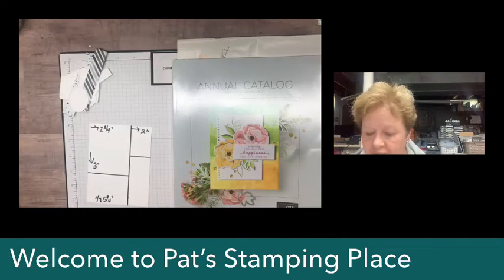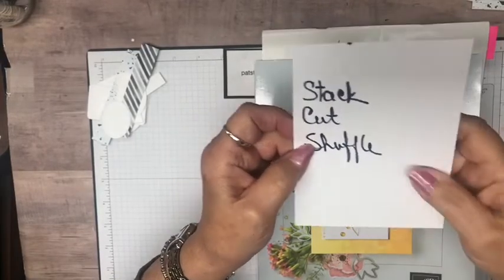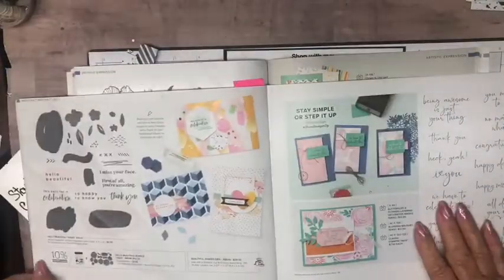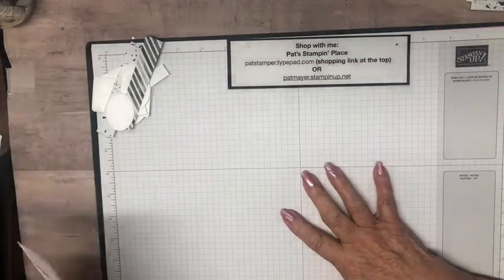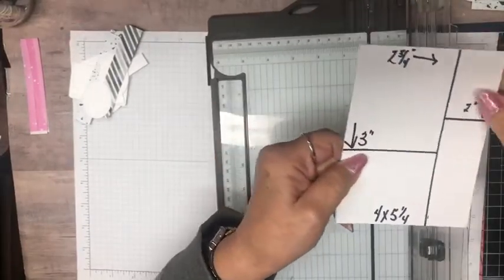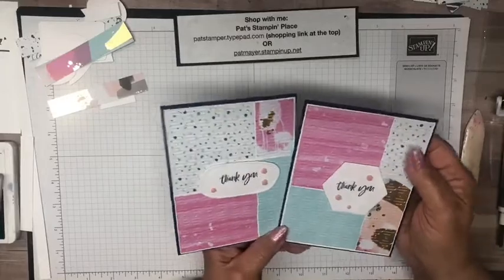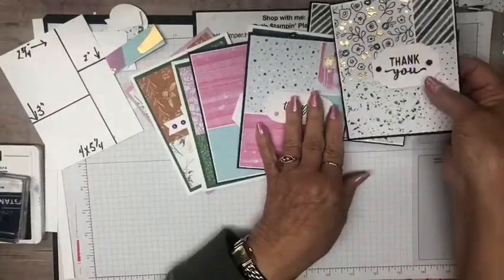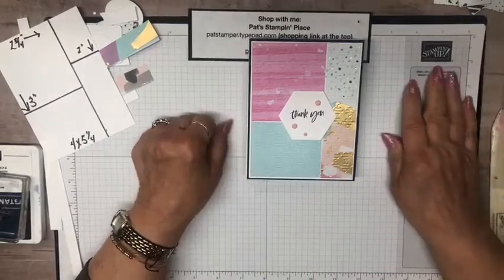Episode #87: Stack, Cut and Shuffle: Easy Cards to Use Your Designer Series Paper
I will show you how to create quick and easy cards using your Designer Series Paper AND add a little twist to the end that really makes the cards special. I've used the Abstract Beauty DSP here!